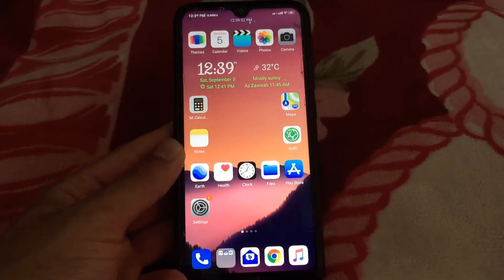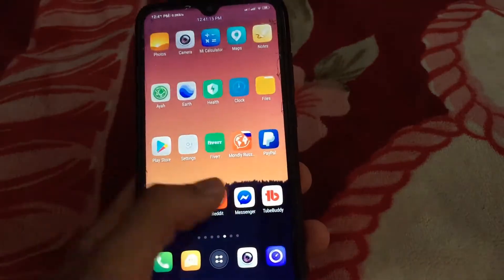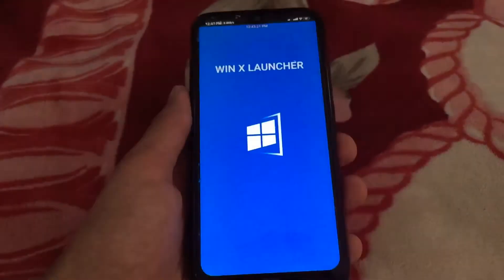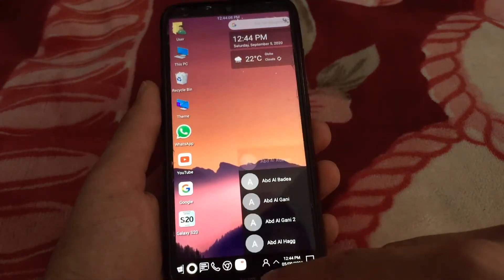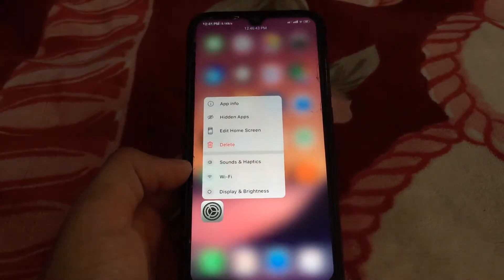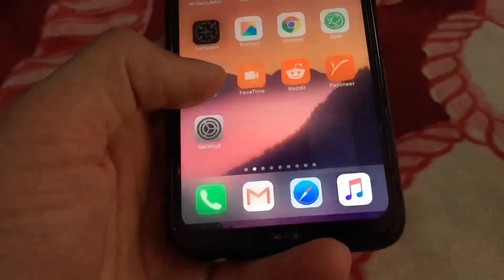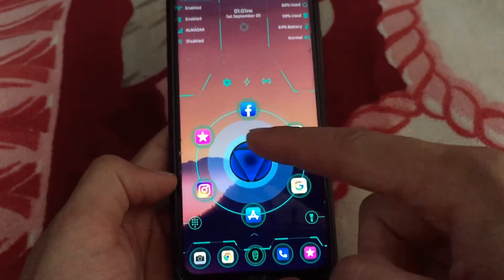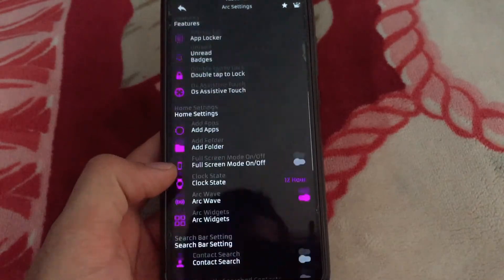Top 5 Launchers For Android 2024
Hi guys.
In this video, I will show you the top 5 launchers for Android,  these are unique launchers and they will give you a special feeling when you use your phone. All of these launchers have the feature of locking apps with a password and also hiding apps and some other unique and beautiful features.

The first one is "Go Launcher Z" 💯
This is my favorite launcher, it has a nice and simple design. Contains great animation when changing pages. This animation is cool and beautiful, I really liked this beautiful animation.

The second one is "Win 10 Launcher" 💯
Why not make your phone look like Windows 10. If you are a fan of Windows, this Launcher is specially designed for you. With this launcher, you will get the Windows 10 design on your Android device,

The next one is "iOS Launcher" 💯
Why not make your Android device look like iOS device. If you like iOS design, this Launcher will bring you iOS design. You will get a very similar design to iOS and you will get the same icons, the same way to display the pages, spot light, widget screen and others.

The next one is "Smart Launcher" 💯
This is also a beautiful, fast, and beautifully designed launcher that is comfortable to use. With this Launcher, you can quickly access the latest news and more.

The last one is "Arc Launcher" 💯
At first glance, it might seem like a regular launcher, but it contains a lot of hidden features that you can explore.

✮ ஜஜ🔆💜🔆ஜஜ ✮

See also: ♻️
✅ MacOSX 🖥🖱

★═ஜ💠ஜ═✮
Any help from you guys is appreciated 💓

★═ஜ💠ஜ═✮